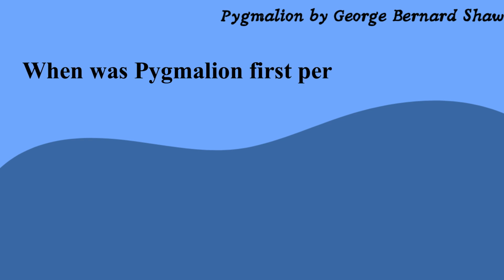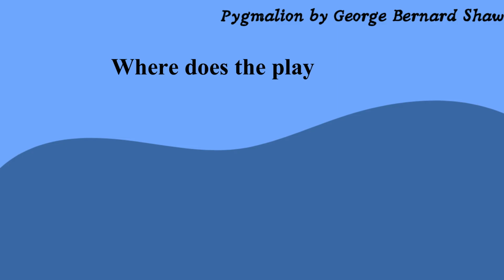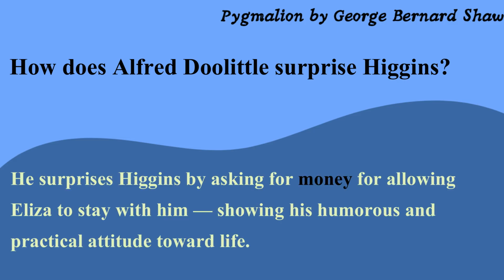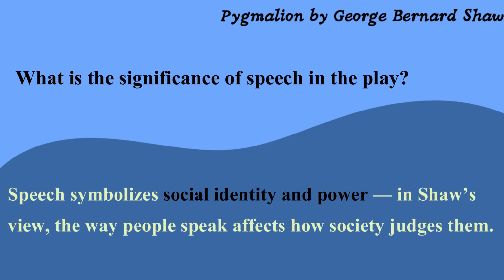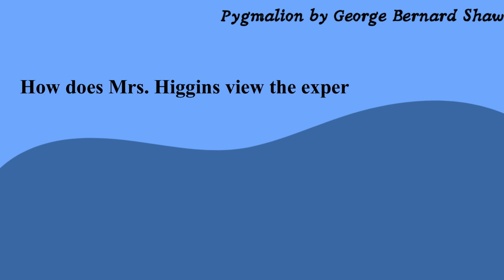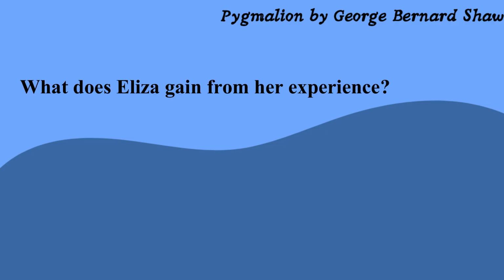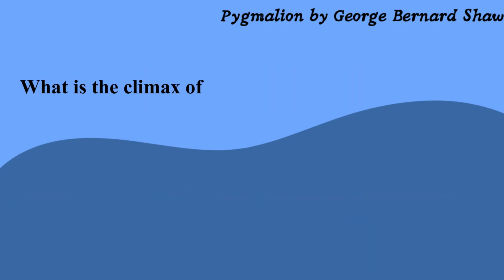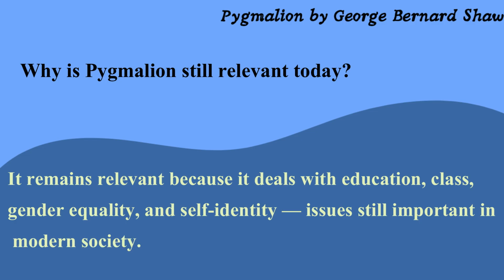Pygmalion by George Bernard Shaw | 50 Important Questions and Answers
Pygmalion by George Bernard Shaw | 50 Important Questions and Answers | English Literature

Pygmalion by George Bernard Shaw

Pygmalion questions and answers

Pygmalion summary

Pygmalion characters

Pygmalion analysis

George Bernard Shaw Pygmalion explained

Pygmalion themes

Eliza Doolittle character

Henry Higgins character

Shaw’s Pygmalion questions

English literature question answers

Class 12 English Pygmalion

Pygmalion study guide

Pygmalion short summary

Important questions from Pygmalion

Pygmalion for high school students

Pygmalion notes for exams

Pygmalion complete explanation

Pygmalion act-wise summary

Pygmalion for beginners

Pygmalion theme of transformation

Pygmalion class difference

Pygmalion Shaw analysis

Pygmalion plot explanation

Pygmalion critical analysis

George Bernard Shaw English literature

Shaw plays explained

Pygmalion MCQs

Pygmalion in simple English

Pygmalion full question answer

Pygmalion short questions

Pygmalion quick revision

Pygmalion easy notes

Pygmalion full play explanation

Pygmalion scene summary

English literature revision Pygmalion

Pygmalion social class theme

Pygmalion satire and humor

Pygmalion feminist reading

George Bernard Shaw biography

Pygmalion and education theme

Pygmalion speech and identity

Pygmalion symbolism

Eliza Doolittle transformation

Higgins and Eliza relationship

Essay Academy literature video

Learn English literature online

Study English plays

Literature questions for exams

Pygmalion 50 questions answers